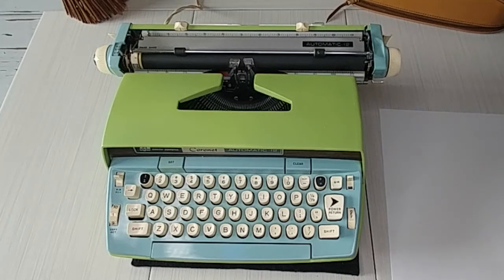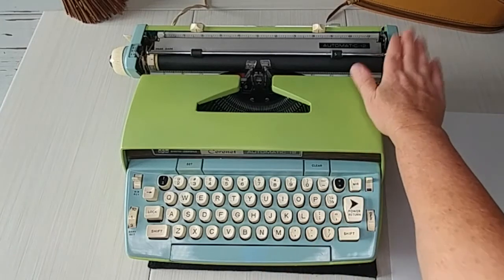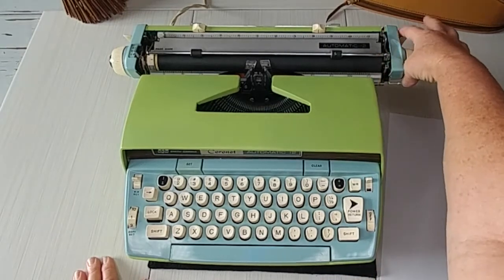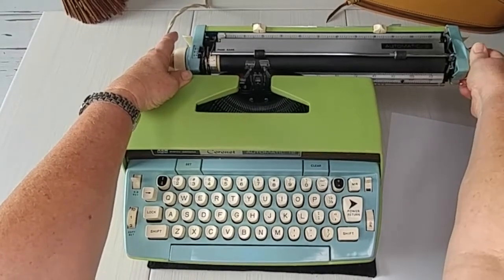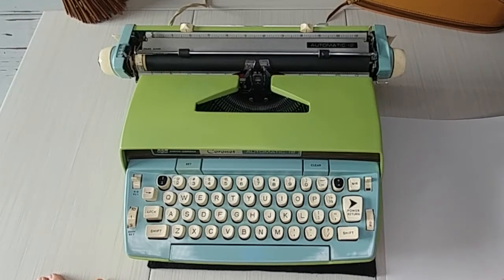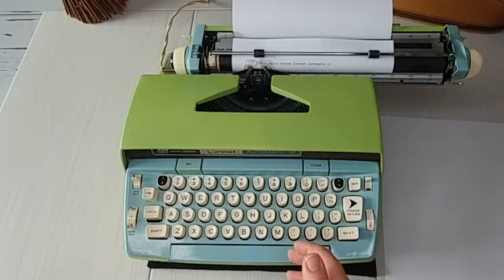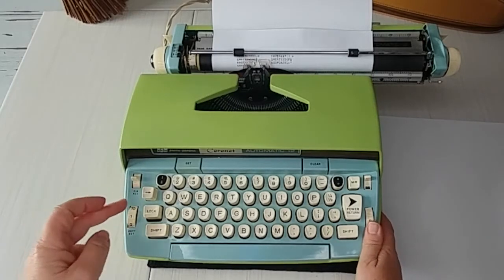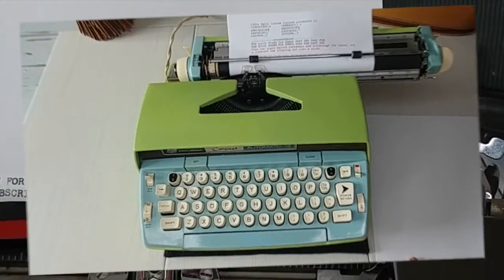1960s Smith-Corona Coronet Automatic 12 | Typewriter Tutorial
A very happy typewriter that works really well!